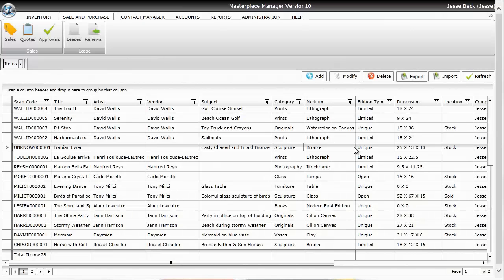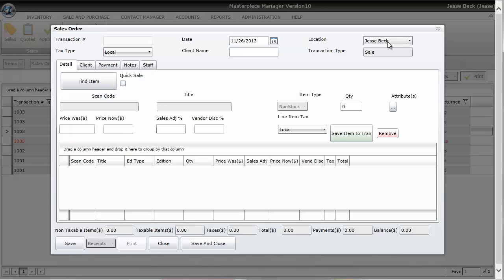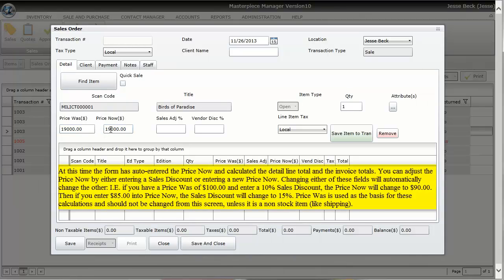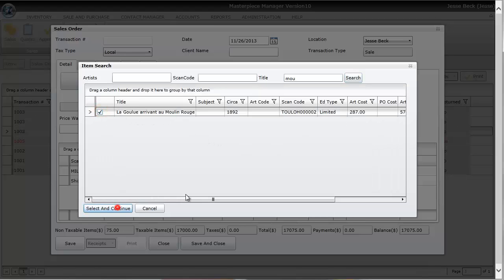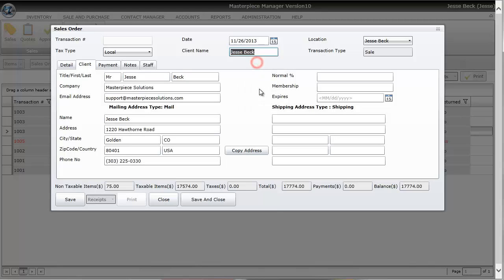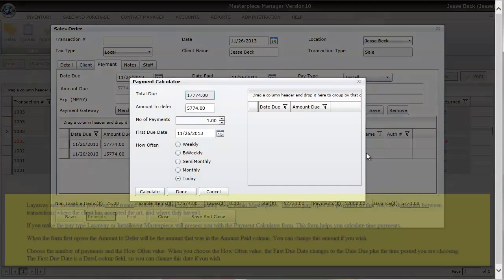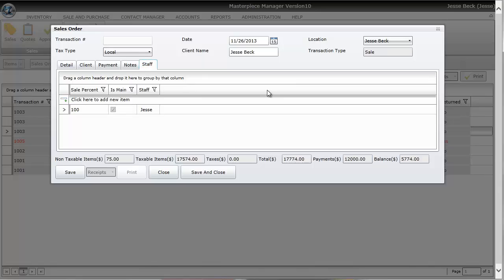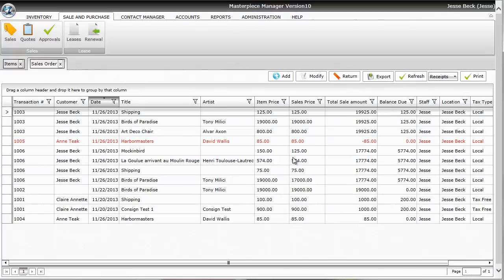Transactions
How to do a new sale in Masterpiece Manager version10 Art Gallery Software.